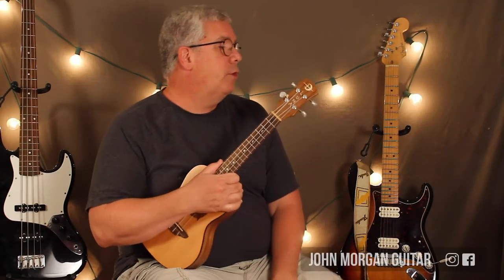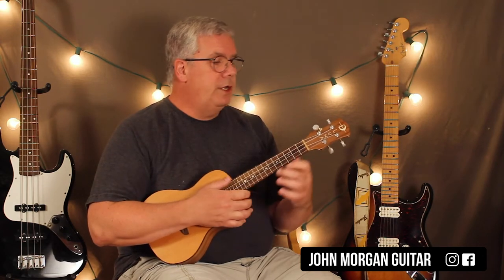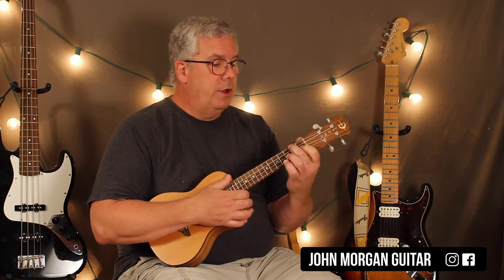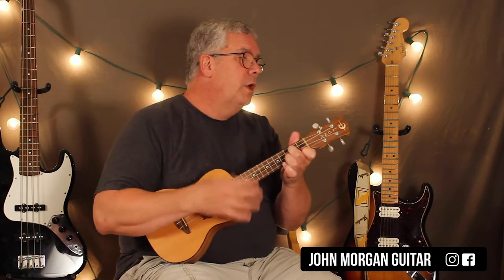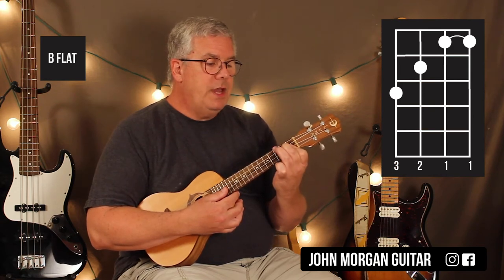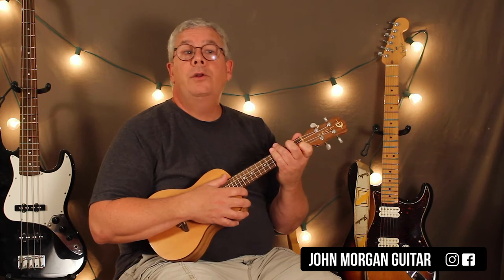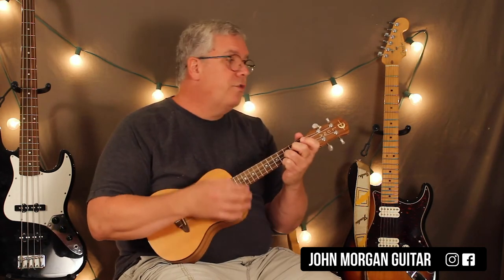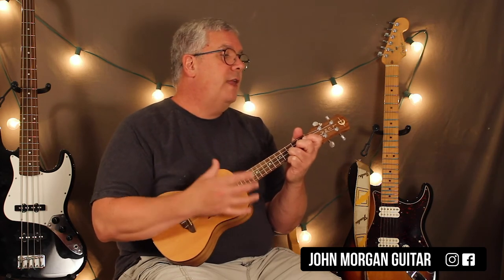How to Play "Positively 4th Street" by Bob Dylan (Ukulele)